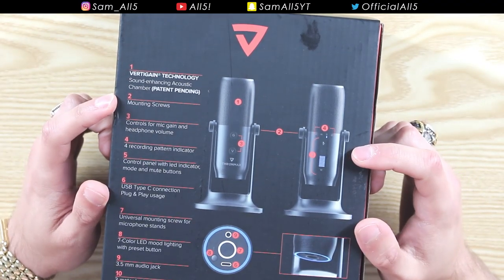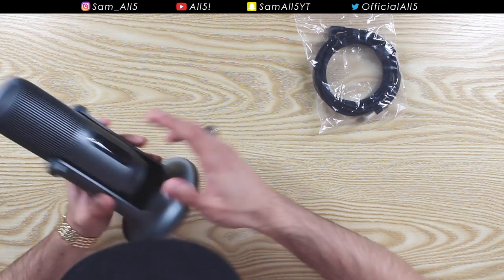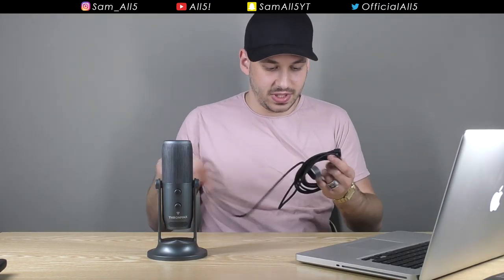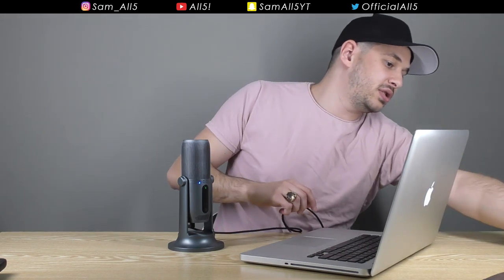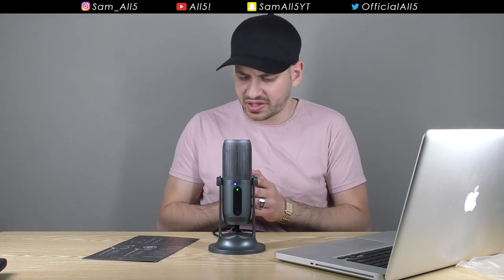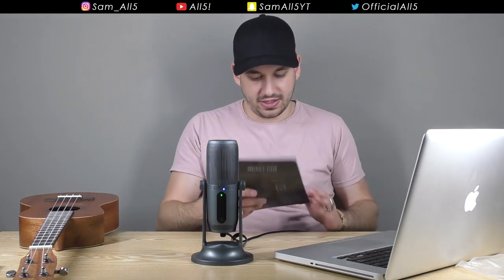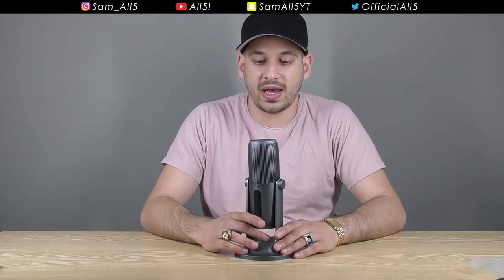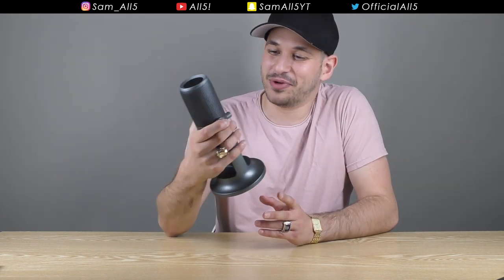Thronmax Mdrill One Microphone Unbox & Review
Today I was sent in this awesome plug n play microphone called the Mdrill One by Thronmax.
This microphone is designed for podcasts, voice overs, instruments, vocals, music, conference calls, gaming and much more.
With its patent pending VERTIGAIN technology it records in unparalleled broadcast quality, providing up to 10% more clarity and accuracy than other digital USB microphones.
4 different recording modes allow the mic to be used for all different situations.